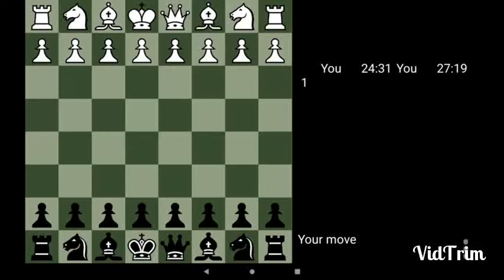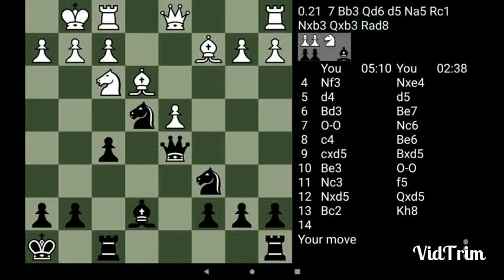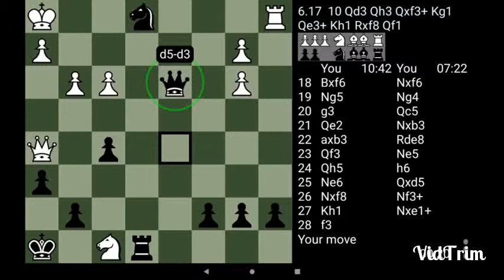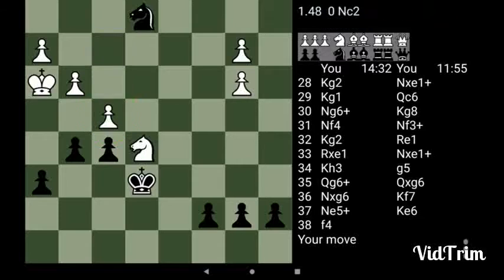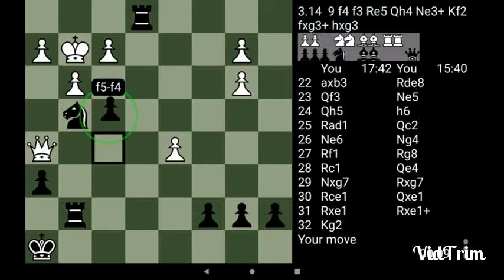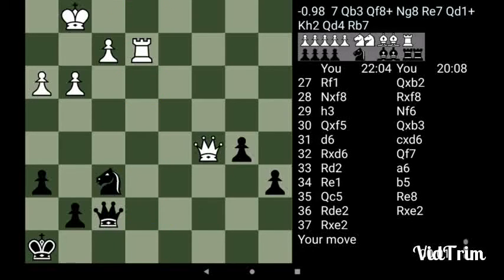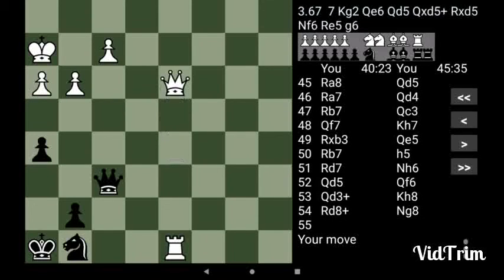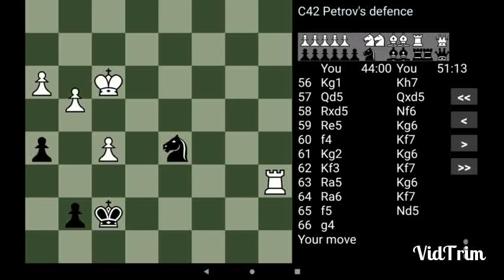Morphy's Games of Chess GAME 24